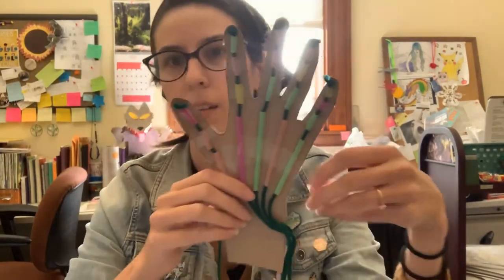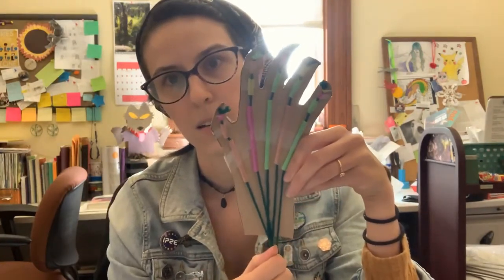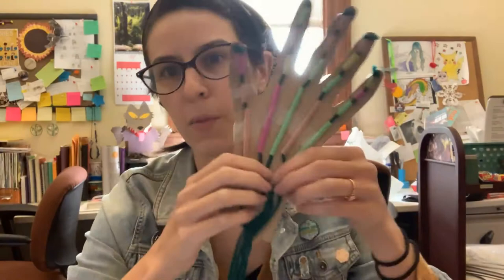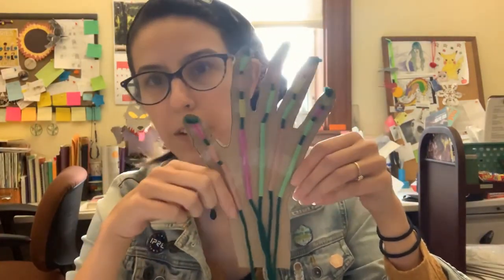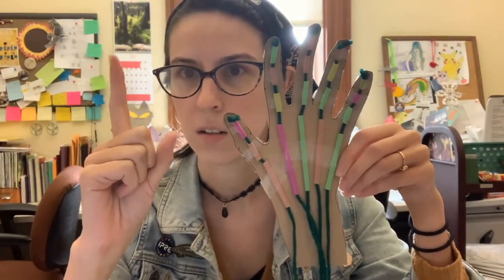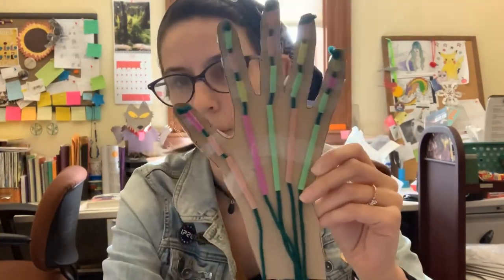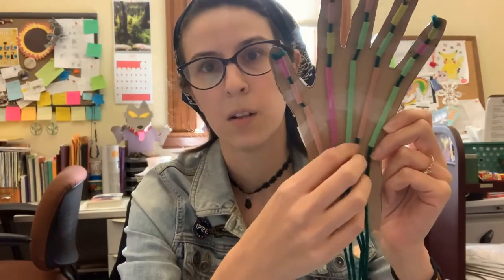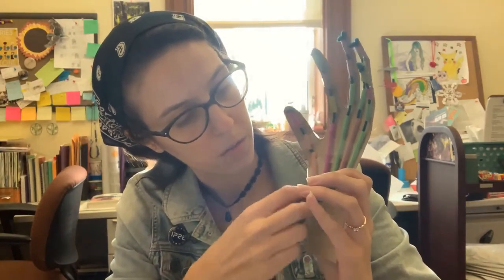STEAM@Home - Robotic Hands!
Learn how to make a (semi) working robotic hand modeled after your own!

STEAM@Home is a program from Chicopee Public Library that combines informative videos with take home craft kits, so kids can learn along at home! Find more information on STEAM@Home and our other programming on our website.